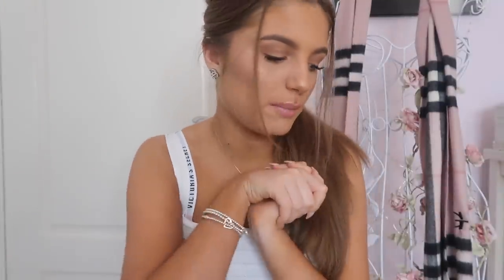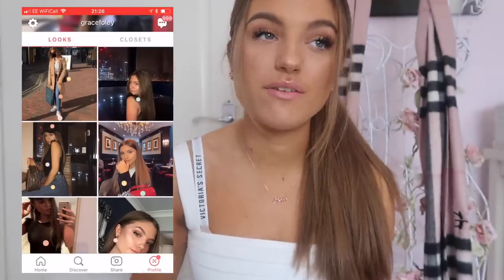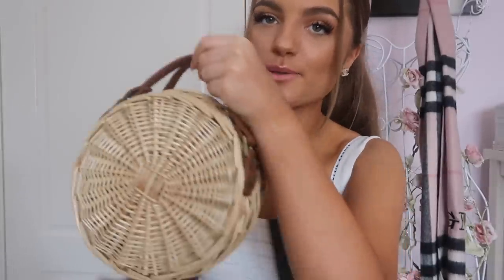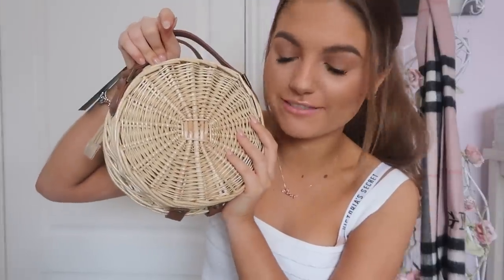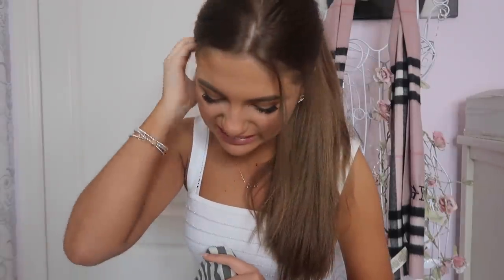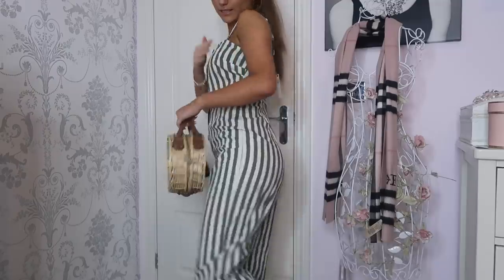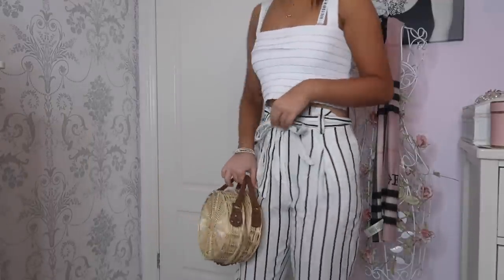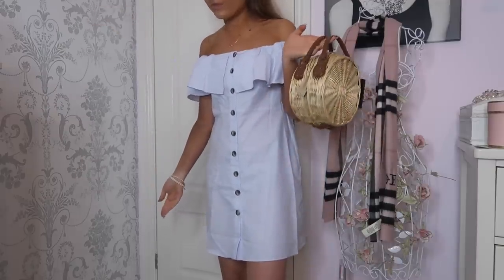APRIL HAUL~ asos and zara ♡ | Grace Foley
1. Click this link to download the 21 Buttons app
2. Follow me on the app
3. Click the yellow competition banner on my profile page The giveaway will be open for 1 WEEK & the winner will be announced in a pinned comment on this video! This video is in collaboration with 21 Buttons.

we have merch soo yea uh buy it if u want ;)